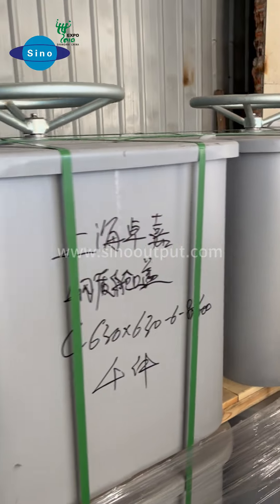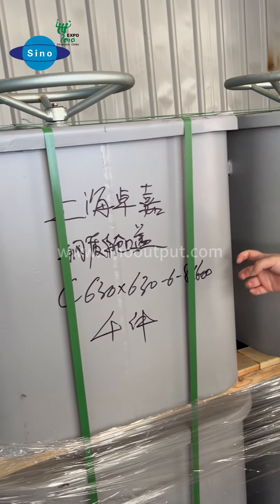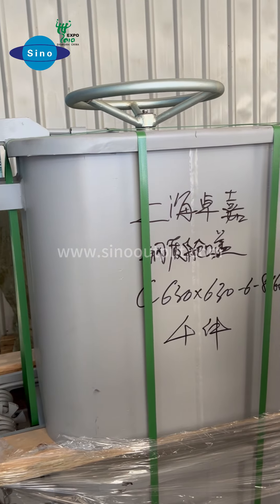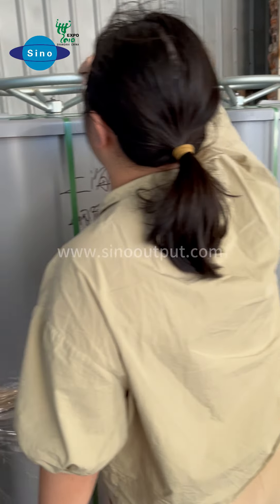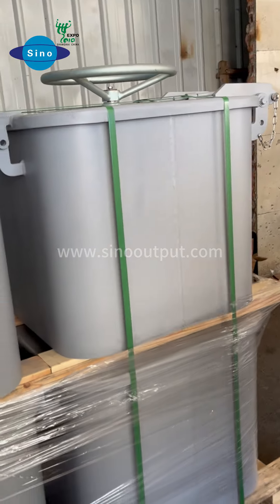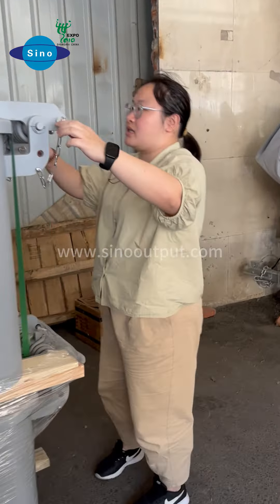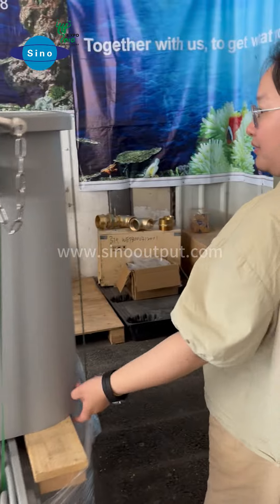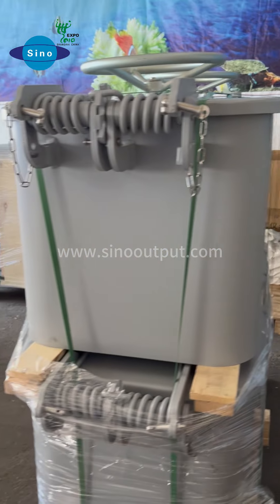Sinooutput steel material marine hatch cover with wheel. Size 63x63x60cm.